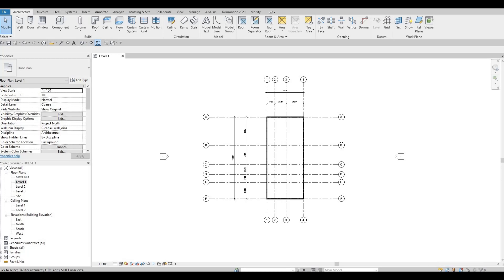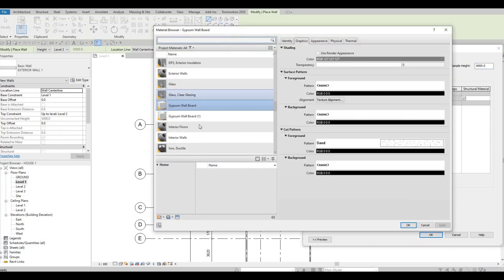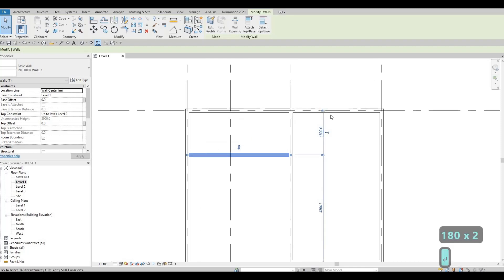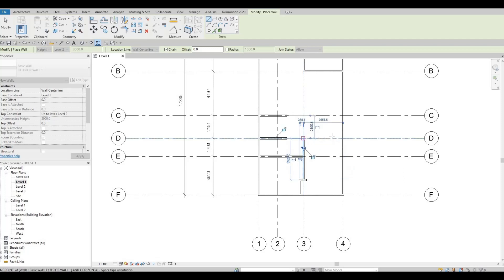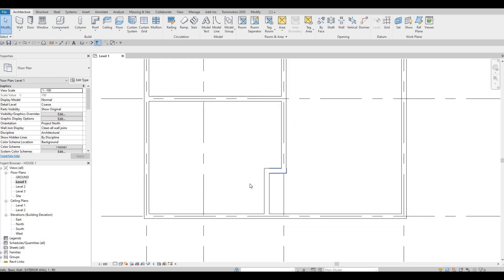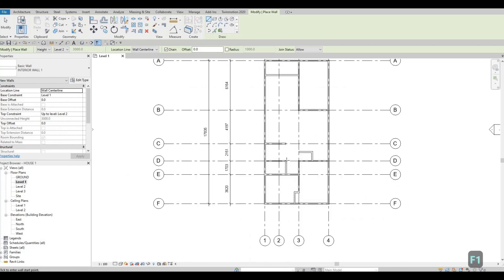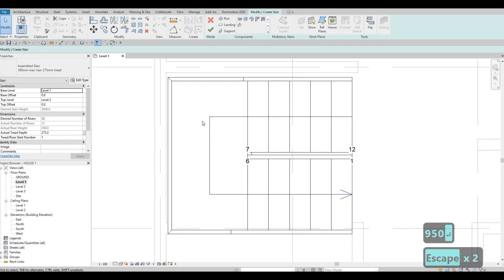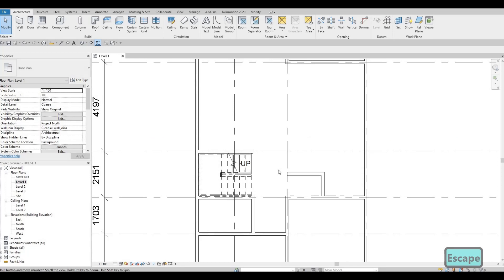MMT House | Part 2 | Complete Step By Step Project | Revit and Twinmotion Tutorial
MMT House Part 2